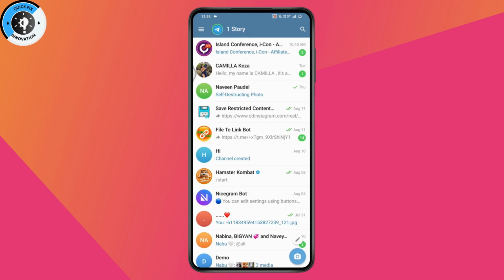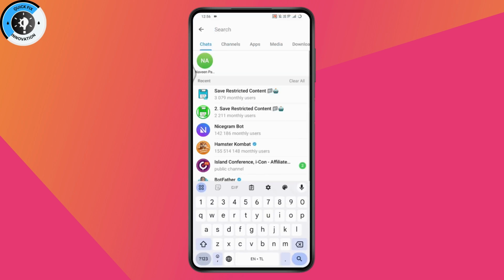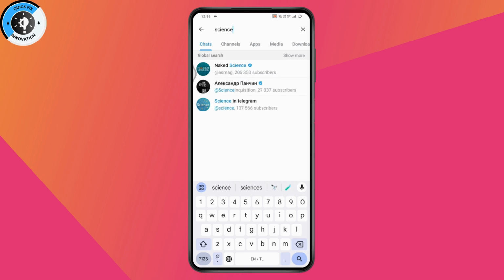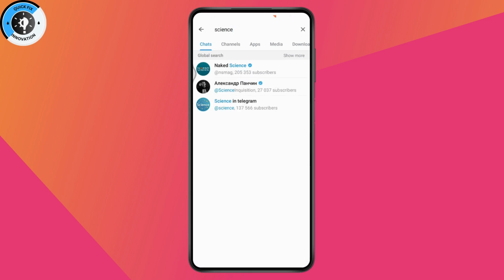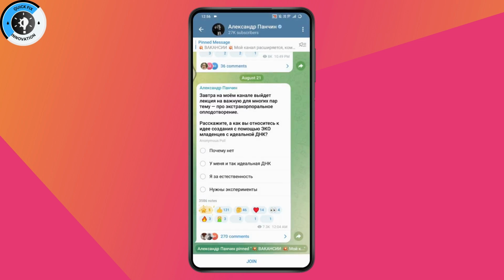How To Open Expired Links In Telegram 2024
How To Open Expired Links In Telegram
how to open expired link in telegram
open expired link in telegram
open expired link telegram
how to join expired telegram link

Want to access expired links in Telegram? In this video, we'll show you tips and tricks for recovering and accessing links that have expired or are no longer available directly. Whether you're trying to revisit a shared file, message, or link, this tutorial will guide you through possible solutions.

0:00 - Introduction
0:12 - Understanding Expired Links on Telegram
0:24 - Checking Telegram Saved Messages
0:36 - Using Telegram Bots for Link Recovery
0:48 - Contacting the Sender for Resharing
1:00 - Conclusion